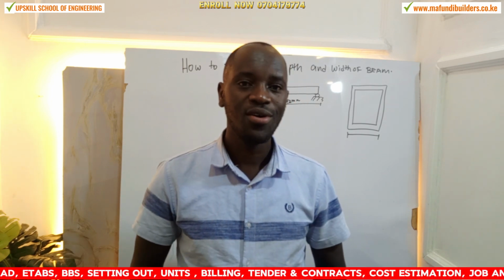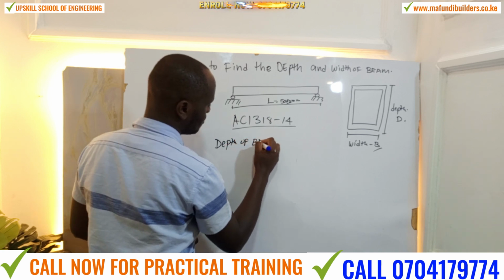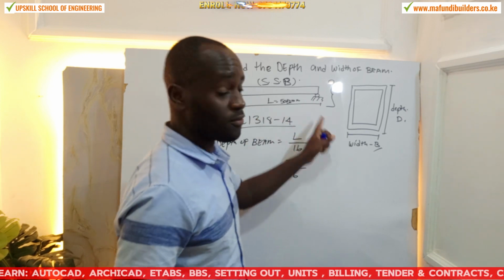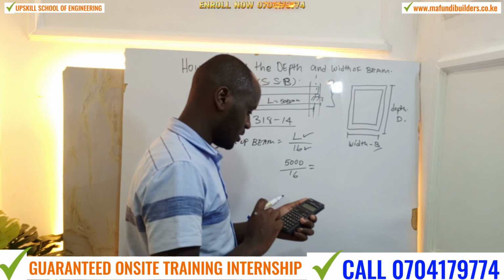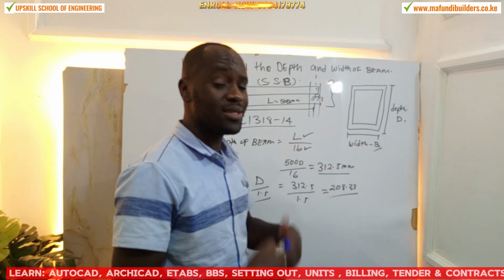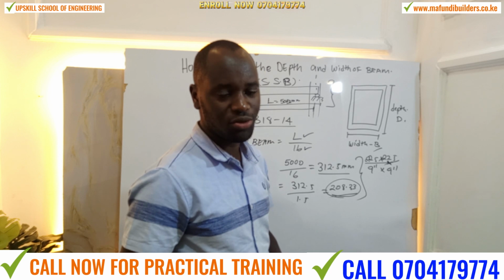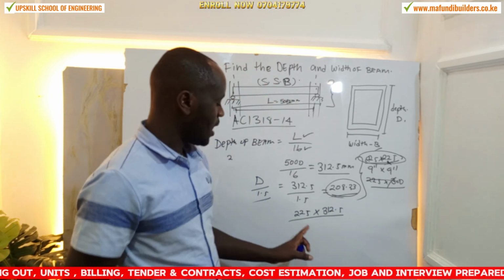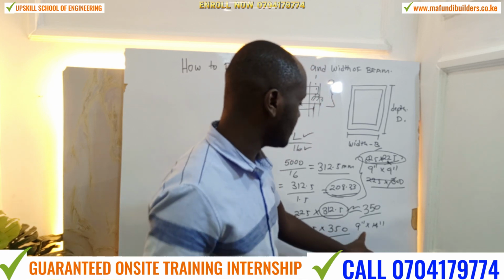How to Decide the Depth and Width of a Beam | upskill connect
Upskill Connect is the leading institute for practical training in civil and building construction courses in Kenya. We are dedicated to providing top-notch education and hands-on experience to our students. Our institute offers a free 2-month training program and internships to help students gain real-world experience and improve their employability.